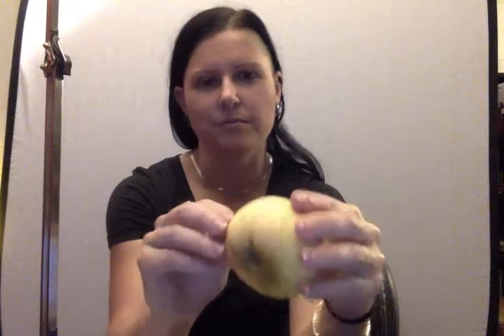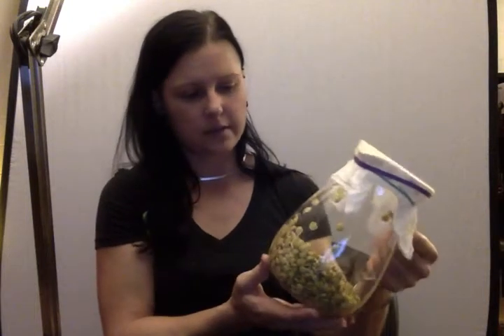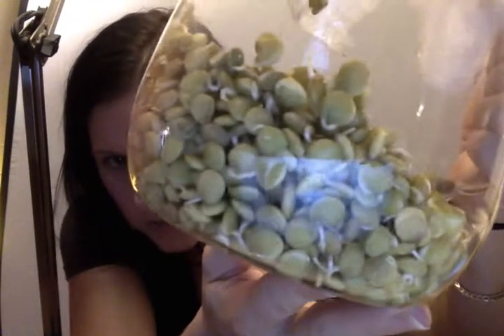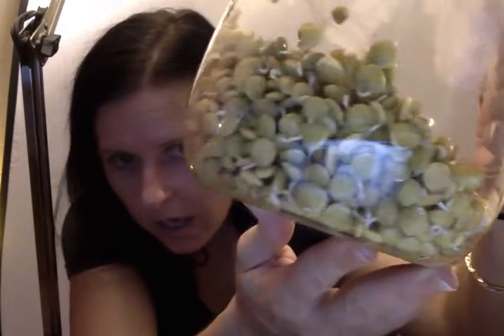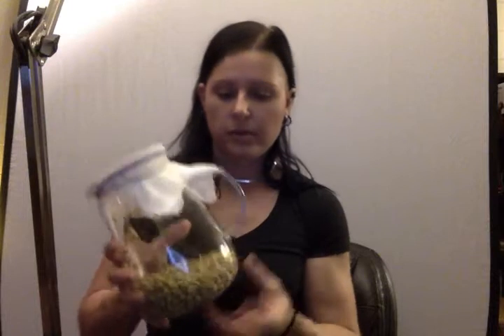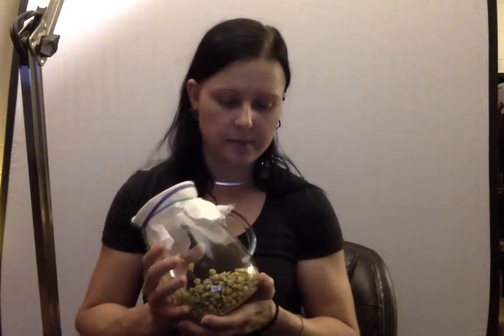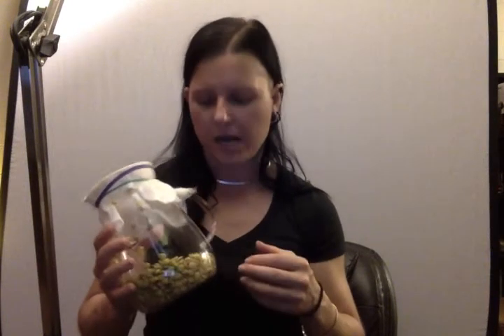Pink Pearl Apples, Marinated Kale, Creativity Inc., Lentil Sprouts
Some ramblings on topics you might be interested in -- organic food and business (creative management) topics.  Recipe for delicious raw marinated kale, and some facts about sprouted lentils and how to sprout them at home!